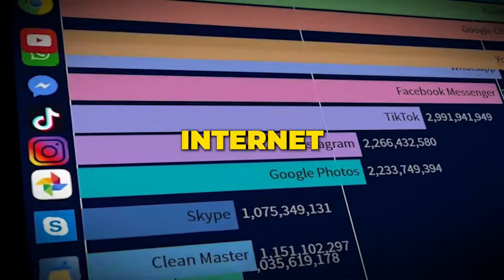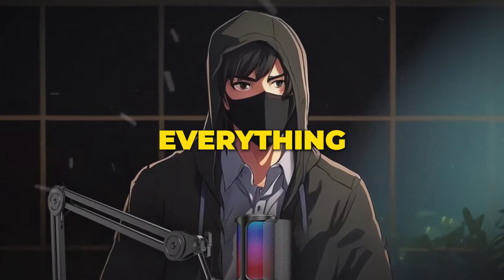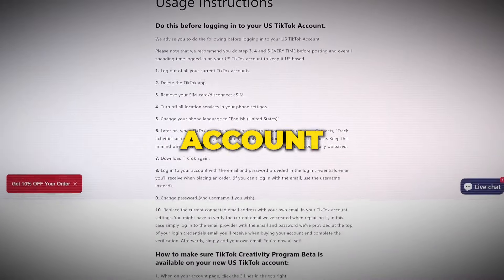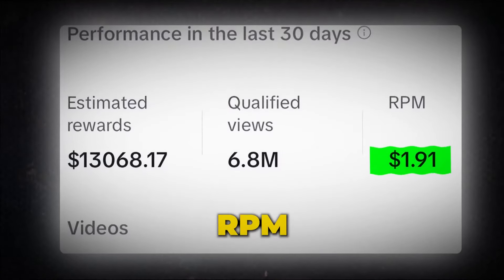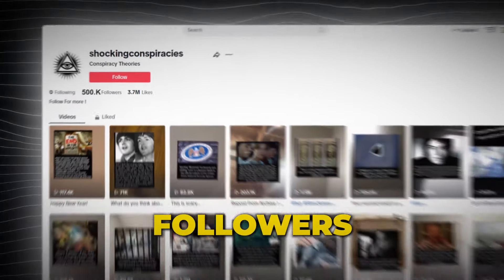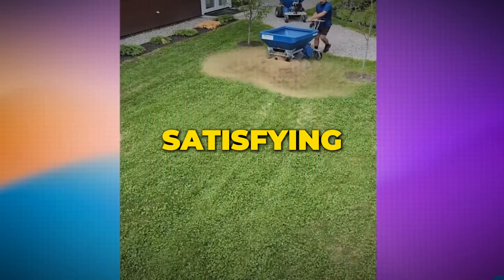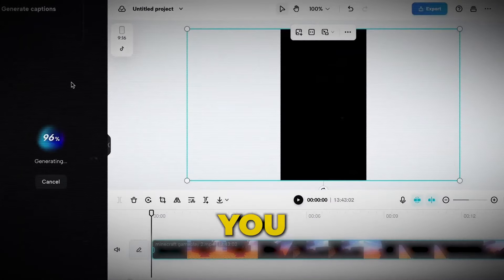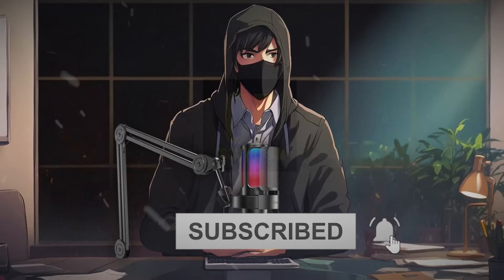How to earn $10.000 in 2024 using TikTok + AI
🌟💸 Discover How to Make $10,000 on TikTok using AI! 💸🌟

🚀 Welcome to the ultimate guide on leveraging AI's power to skyrocket your earnings on TikTok! 🧠💰

🔥 Join us on this journey to uncover the game-changing potential of AI technology! Learn the secrets, strategies, and hacks to turn your TikTok content into a $10,000 goldmine effortlessly. 📈✨

🤯 Prepare to be amazed as we delve into the world of AI-driven success. Say goodbye to traditional methods and hello to a revolutionary way of boosting your income! 🌐🚀

📱 Explore the possibilities of AI on TikTok! This video is your go-to resource for understanding how AI tools and techniques can help you create viral content and earn a massive $10,000 in no time! 💡💸

💥 Embrace innovation and witness your TikTok game level up! Learn how to harness the power of AI to turn your creativity into a lucrative income stream. 🌈💼

🎯 Don't miss out on this incredible opportunity! Hit play now and start your journey towards a $10,000 breakthrough with AI on TikTok! 📲💰

👉 Ready to turn your TikTok dreams into reality? Watch now and unlock the potential of AI for unparalleled success! AI TikTok 10KChallenge Innovation EarnWithAI ViralContent 🌟✨